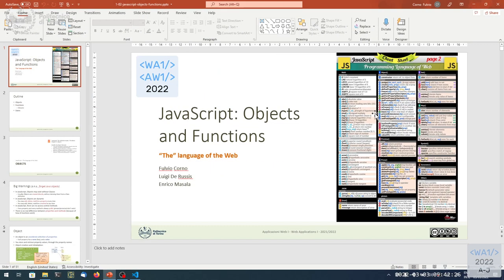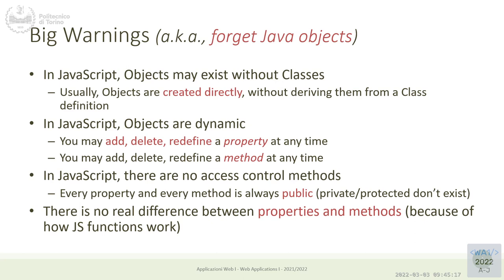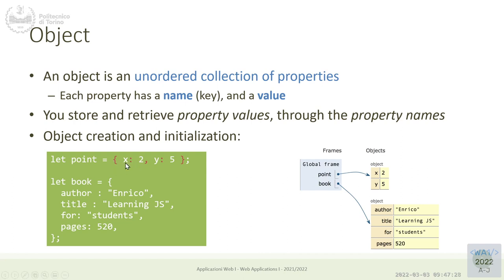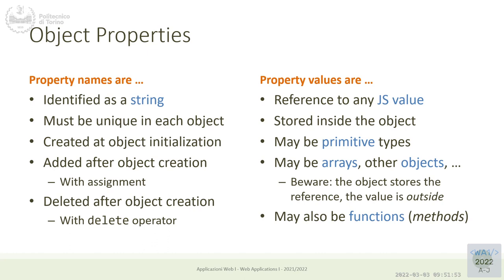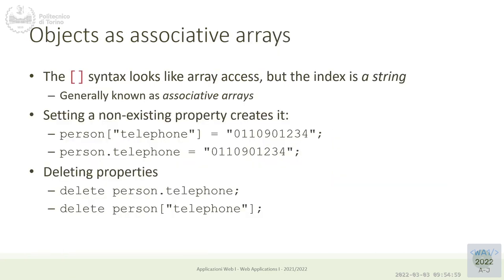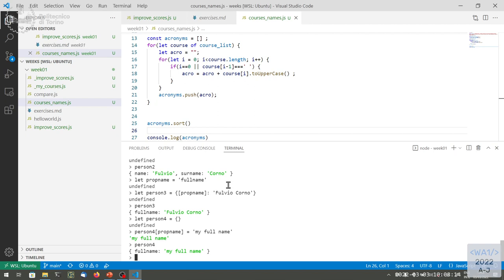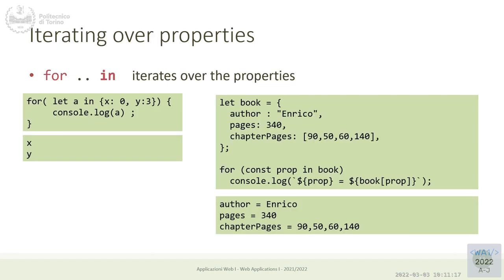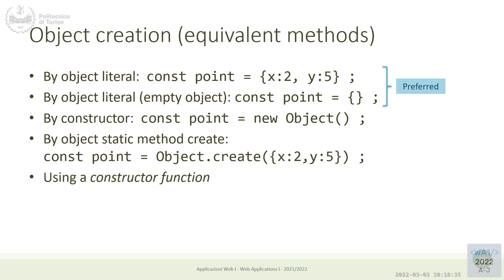WA1-2022-L03b: JavaScript Objects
Lecture 03, part b, date 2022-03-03: JavaScript Objects.